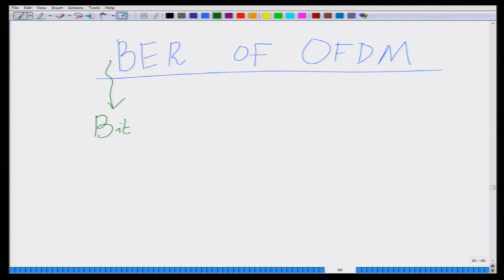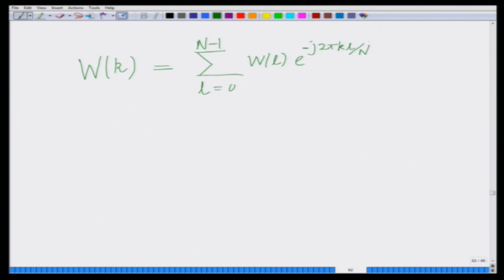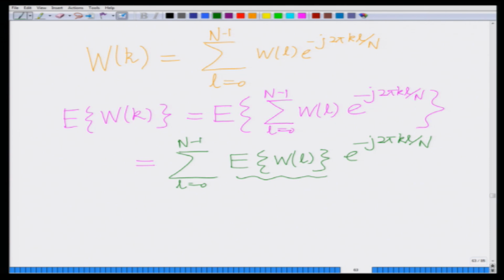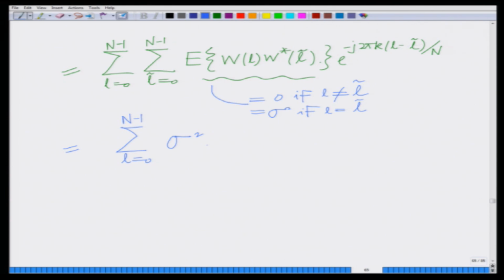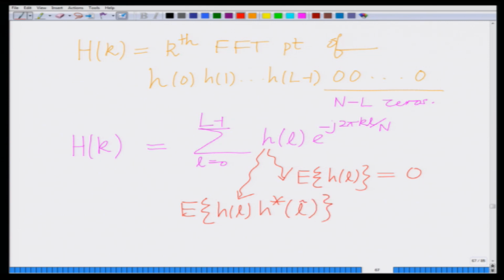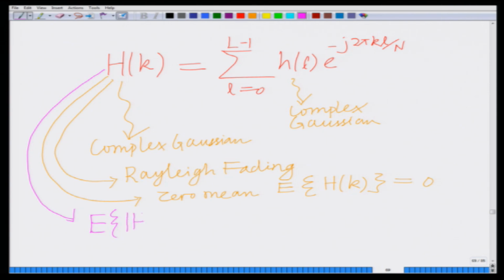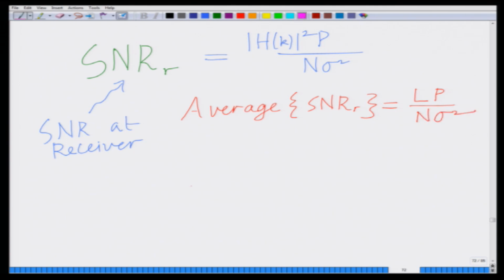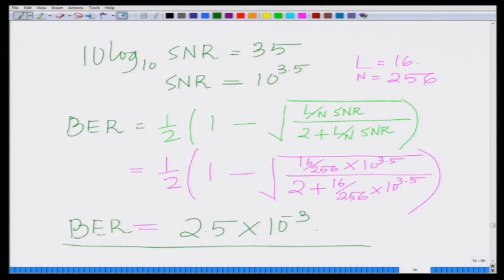Lecture 50: BER Performance of OFDM Systems